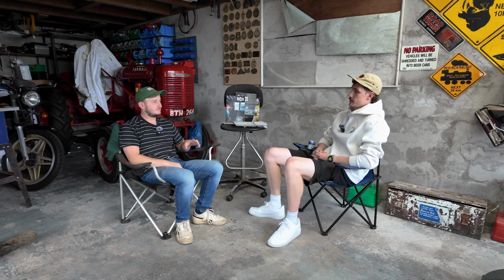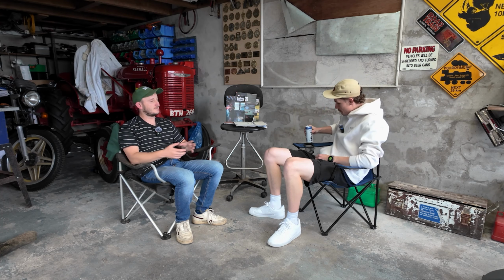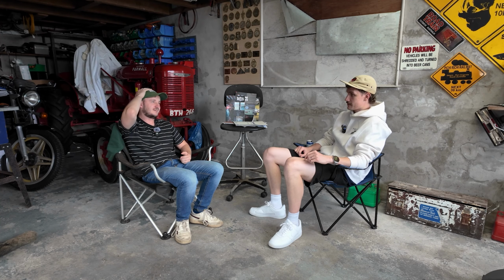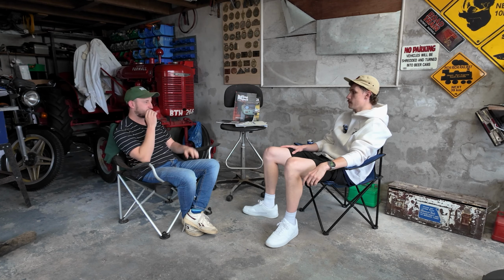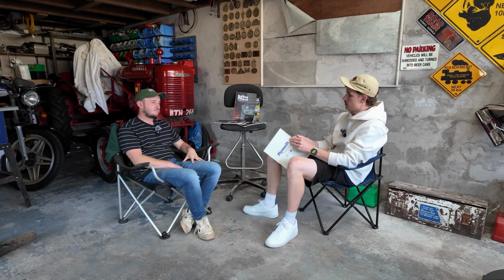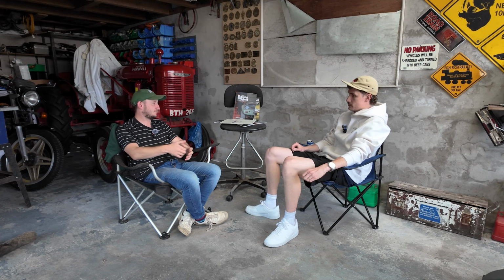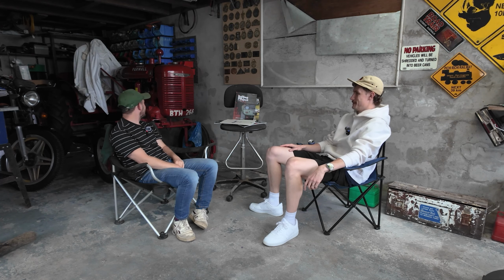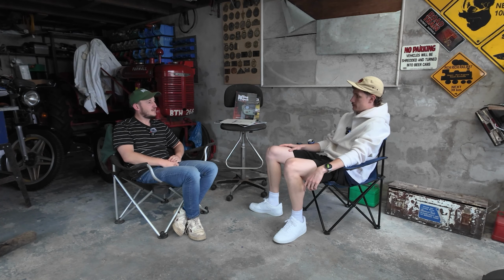#17 - Rolling Project - How a childhood project car became a bespoke motoring brand and why print...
#17 - Rolling Project - How a childhood project car became a bespoke motoring brand and why print still matters in a digital first car culture

Some people restore cars. Ben turns them into stories you can hold in your hands. From hand-built Triumphs and a battle-worn Nova to rare military vehicles and steam-era machinery, he reveals why the best motoring projects are never really "finished" and how that obsession became Rolling Project.

Ben, the petrol-headed creative behind Rolling Project, grew up in garages, rally lanes, and hospitals, where cars became more than a hobby - they became an escape, a connection to family, and eventually a business built around print, photography, and deeply personal storytelling. In this conversation, he shares how a childhood spent learning mechanics on his father’s Triumph shaped everything that followed, why he still believes old machines have a soul, and how a love of typography, editorial design, and textures turned into bespoke car brochures and collector books.

You'll discover:
- How Rolling Project evolved from an Instagram page called Coido into a print-led creative brand
- Why Ben insists on using the owner’s voice, not his own, in every article
- The difference between a generic print and a bespoke booklet built around a specific car’s history, age-correct design, and story
- How he researches rare vehicles, from Plymouth Belvederes to an armored vehicle found in a French scrapyard
- Why Welsh motoring culture, rallying, and local hubs like Pembrey, Baffle House, and Ignition Shed matter so much to the community

Ben also opens up about the realities behind the work - the endless proofreading, pricing pressure, and challenge of proving the value of real design in an age of AI and instant content. But he makes a convincing case for why physical print still matters, especially when it captures emotion, identity, and the full journey of a build.

If you care about classic cars, rally culture, creative entrepreneurship, or the power of making something tangible in a digital world, this one is packed with stories, honesty, and hard-won perspective. Essential listening for car people, designers, and anyone who believes the best projects are the ones with a heartbeat.